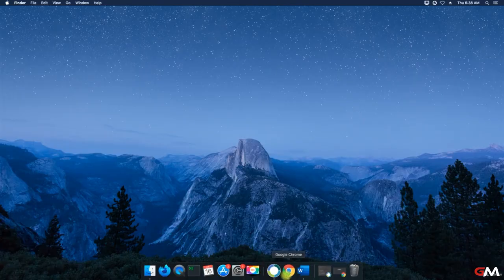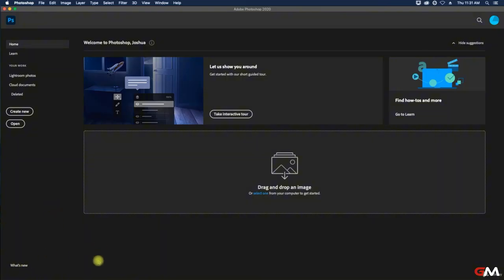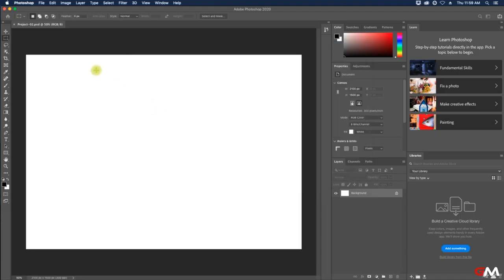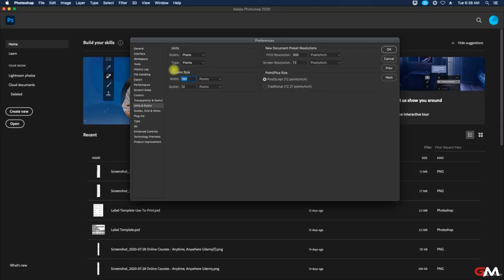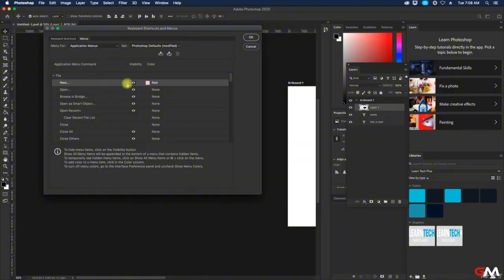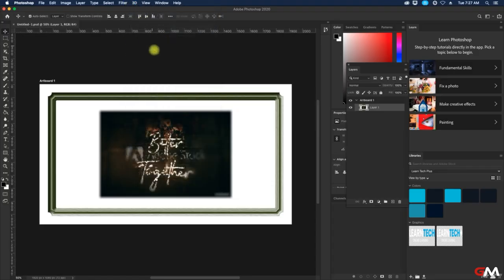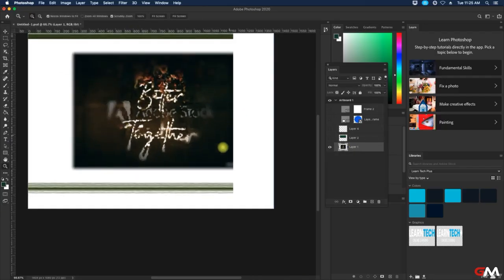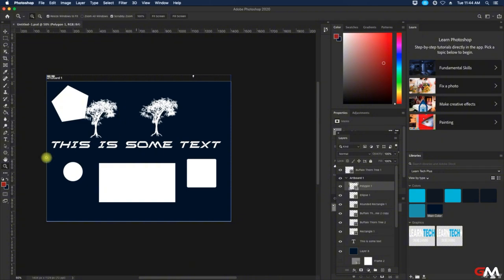Adobe Photoshop Course for Beginners (Photo Editing Tutorial)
Learn the fundamentals of photography editing using Adobe Photoshop CC, tailored specifically for beginners. This comprehensive tutorial guides you through the essential tools and techniques needed to enhance and transform your photos into stunning works of art. From adjusting exposure and contrast to removing blemishes and adding creative effects, discover how to unlock the full potential of your images. Whether you're a novice photographer or just starting out with photo editing, this beginner-friendly tutorial will walk you through each step, ensuring you gain the confidence and skills to edit your photos like a pro. With Adobe Photoshop CC, unleash your creativity and take your photography to the next level.